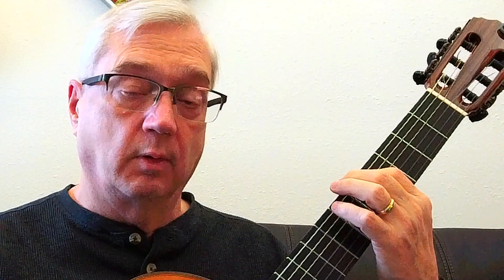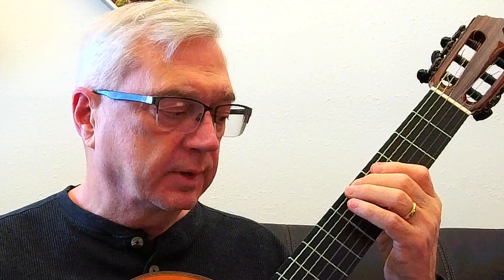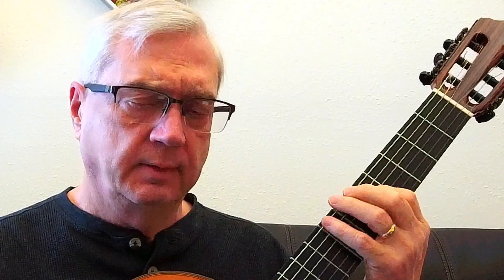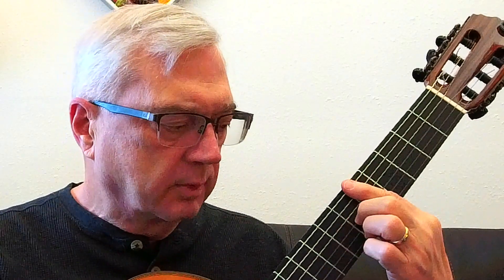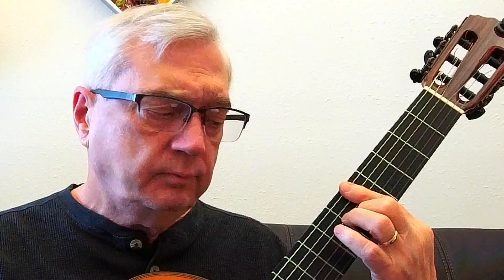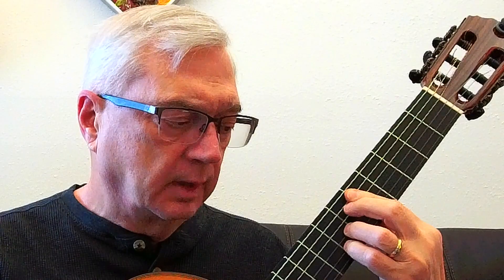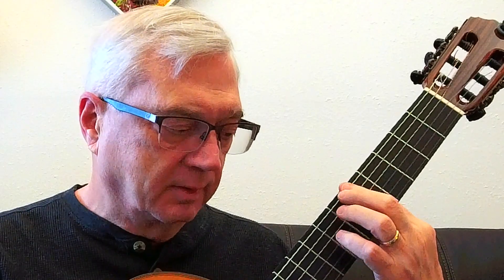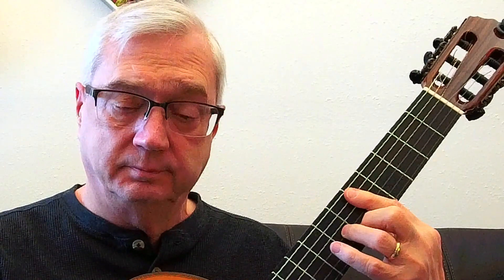How to Play the V to I Progression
Rick demonstrates a few of the ways to play the V to I chord progression in Major and Minor Keys.